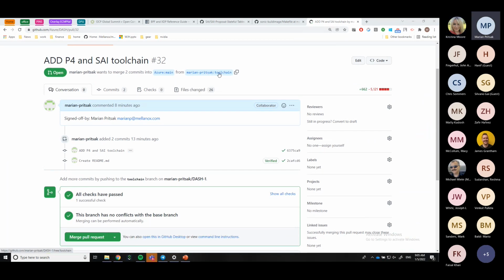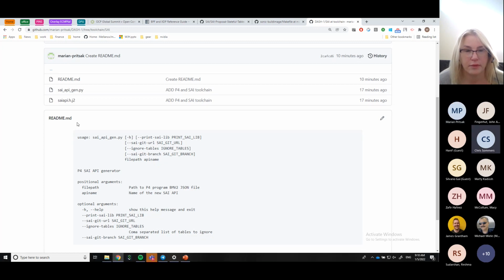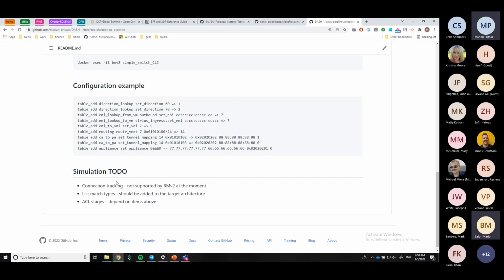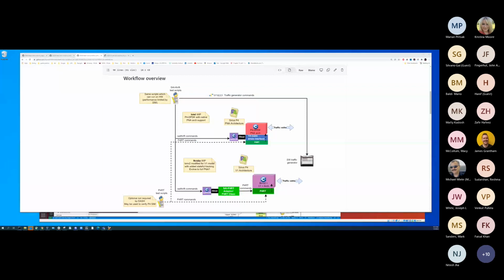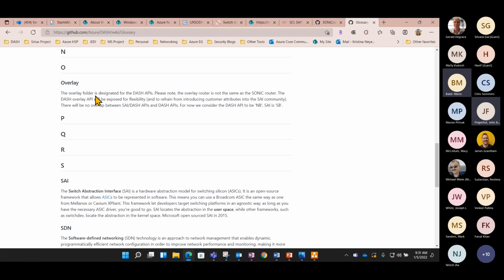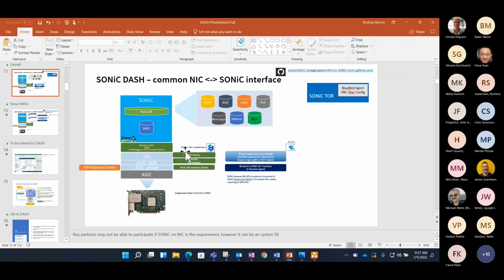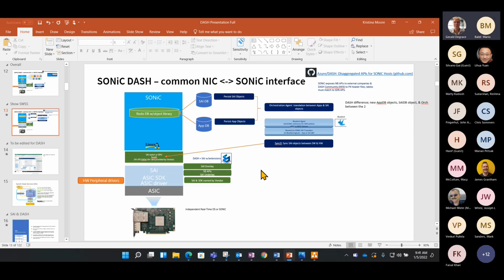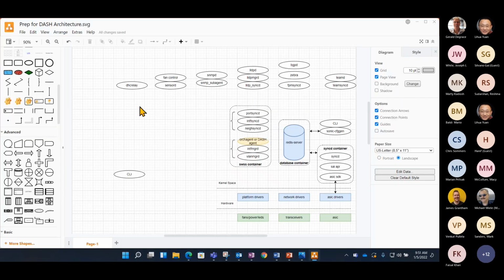DASH Workgroup Community Meeting 20220105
January 5, 2022 Community Call